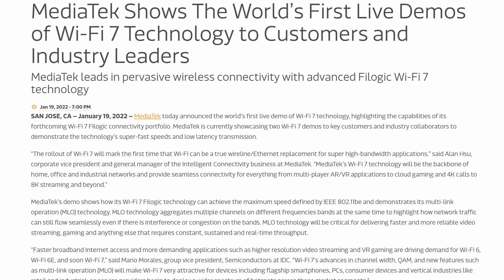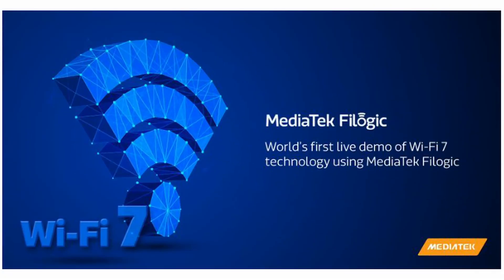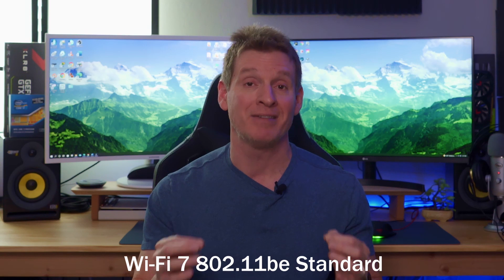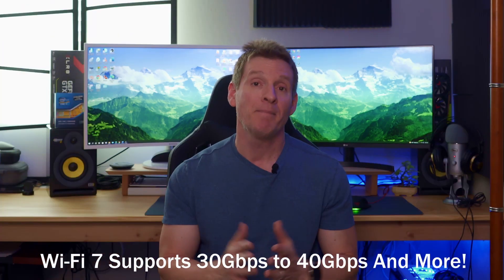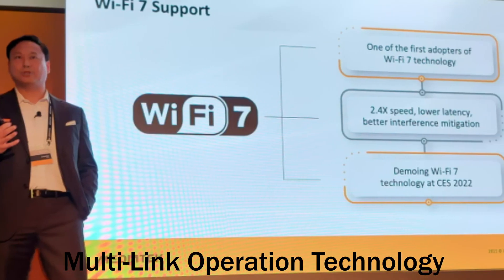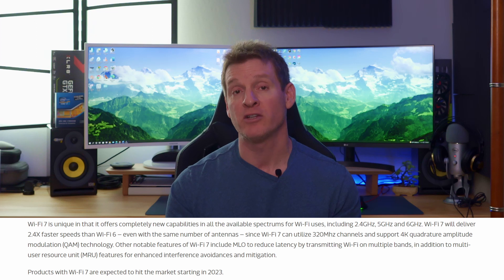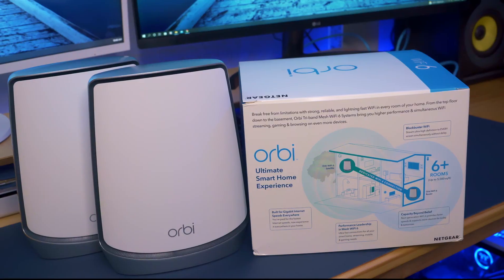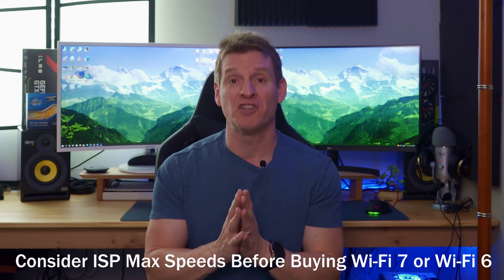Wi-Fi 7 FULLY EXPLAINED!!!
Today we are looking at the new WiFi 7 802.11be standard. It's bigger, faster, stronger and the future of wireless computing! Wi-Fi 7 Will Change The Game! There are many core improvements in Wi-Fi 7 that enhance the user experience by handling wireless connections more efficiently. This greatly increases speeds, allows more effective mesh networks, and provides the very latest interference mitigation techniques to ensure wireless devices are always connected fast and reliably, even in dense network environments. One of the key features in Wi-Fi 7 to achieve that is MLO. MLO technology aggregates multiple channels on different frequencies bands at the same time to highlight how network traffic can still flow seamlessly even if there is interference or congestion. If you have any questions about this video please leave them in the comments down below. Thanks again for watching the Ultimate Tech Hub Channel!

FLASH SALE!!!

0:00:00 Introduction
0:00:13 Wi-Fi 7 Mediatek Demo
0:00:38 Wi-Fi 7 Latest Technology
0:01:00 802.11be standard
0:01:28 320Mhz Channel Support
0:01:40 Wi-Fi 7 Best Speeds!
0:01:52 Wi-Fi 7 Channel Compatibility
0:02:00 Wi-Fi 7 Supported Formats & applications
0:02:13 Wi-Fi 7 MLO Technology
0:03:20 Wi-Fi 6 Product Pricing
0:03:36 Final Thoughts On Wi-Fi 7